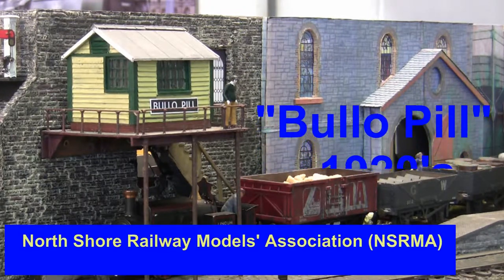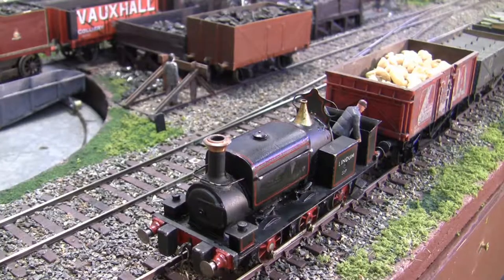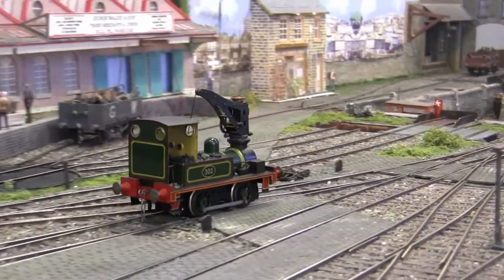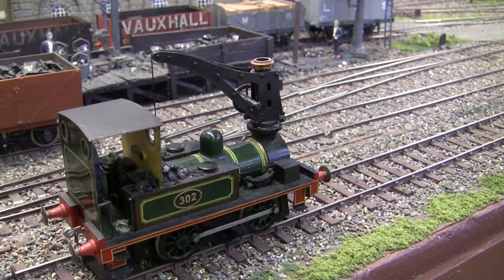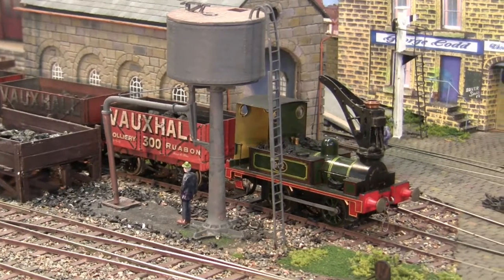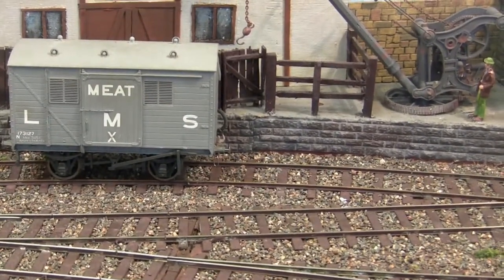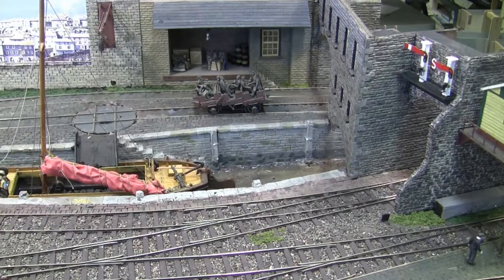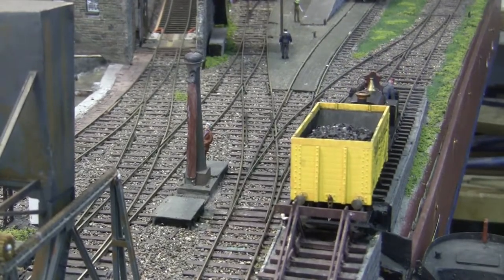Bullo Pill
Bullo Pill is a 7mm/ft O Gauge layout depicting shunting operations of the Midland Railway (MR) in the 1920's in the UK.
It features a number of mechanical devices to represent prototype machines used for loading and unloading goods vehicles and mineral wagons. The layout is controlled by DC.

A commentary accompanies the video that explains the operations.

Most of the locomotives and rolling stock are scratch built and owned by individuals who are members of BRMA and NSRMA.